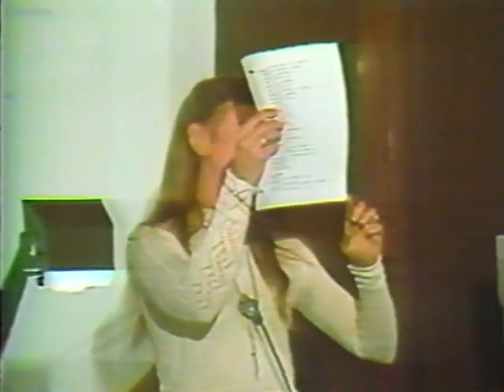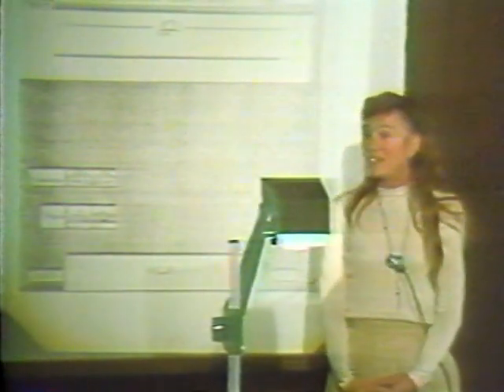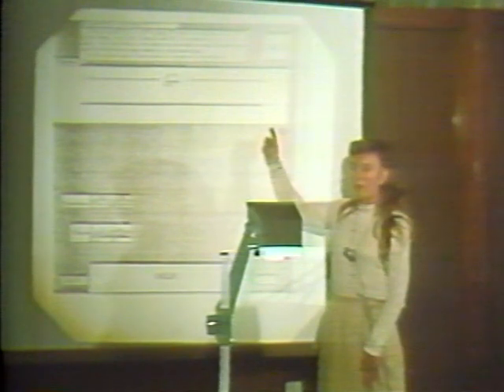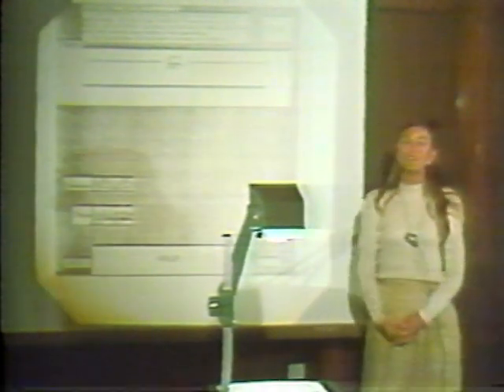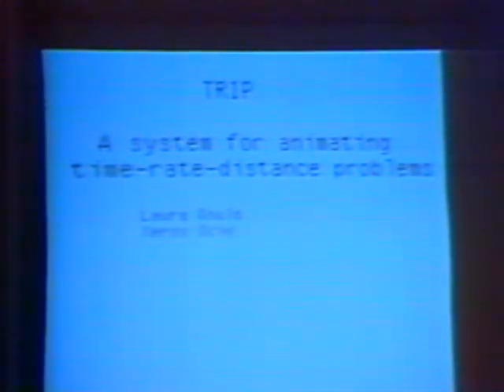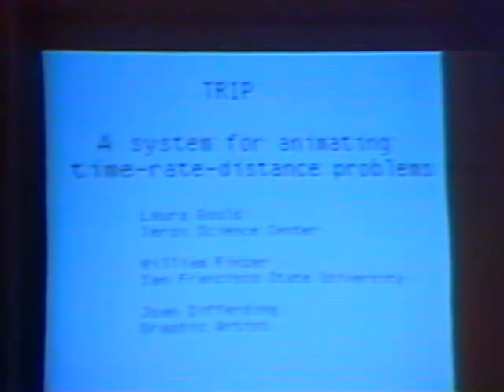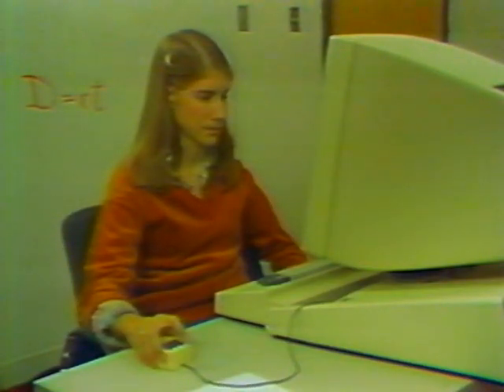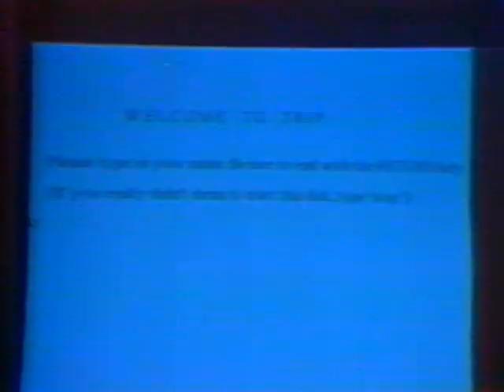Laura Gould Lecture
This video shows Laura Gould describing an instructional system she built together with Wm. Finzer at Xerox PARC in the early 1980s. The audience consisted of members of the U.S. Department of Education.